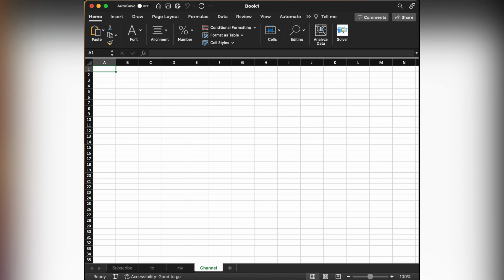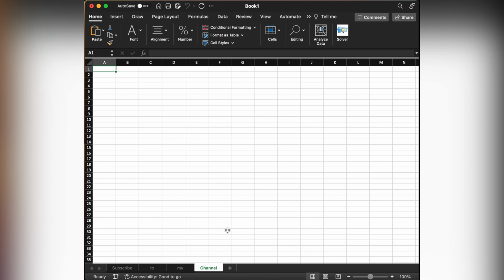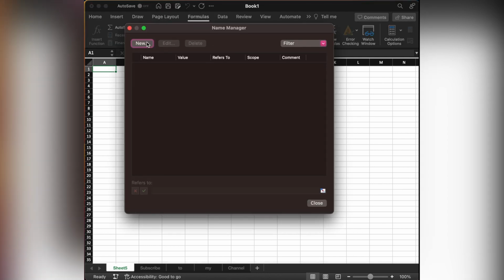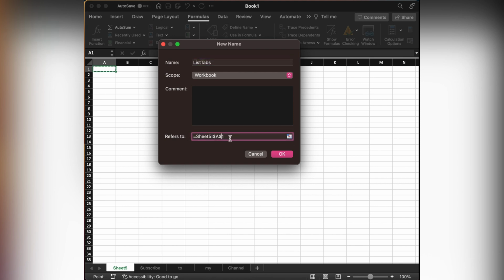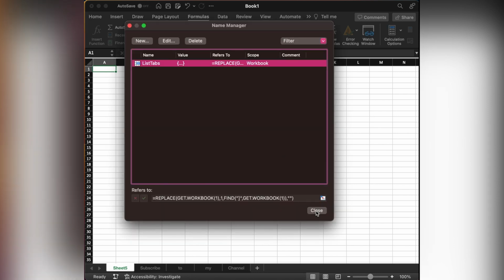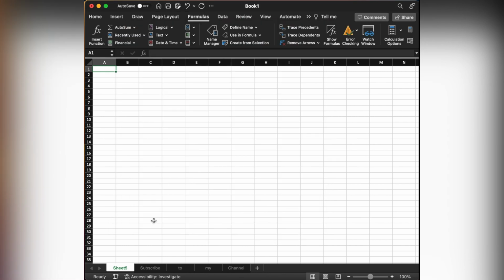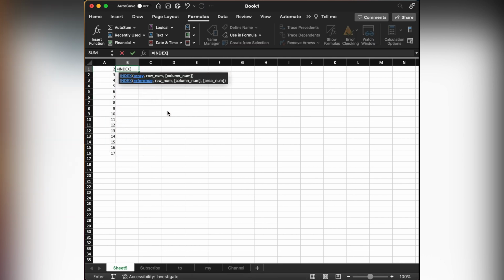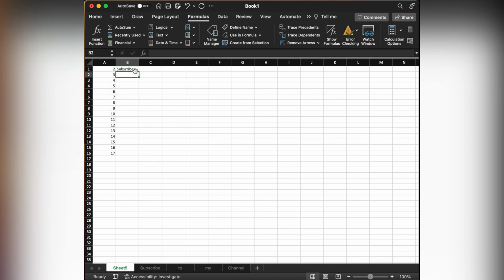How to List All Sheet or Tab Names in Excel Workbook ?! | Works for Macbook and Windows! EASY 💯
Formula:
=REPLACE(GET.WORKBOOK(1),1,FIND("]",GET.WORKBOOK(1)),"")